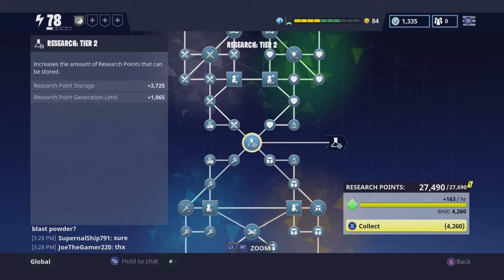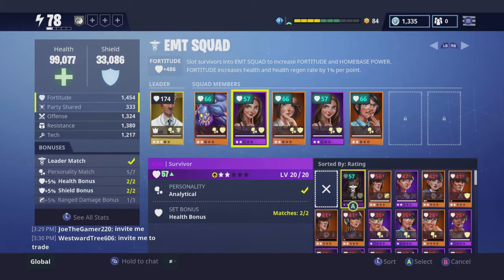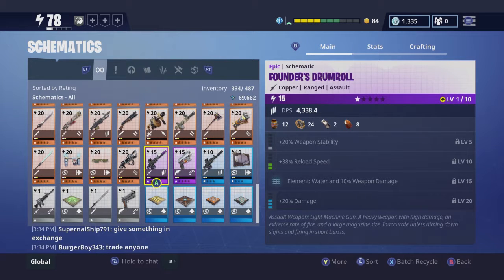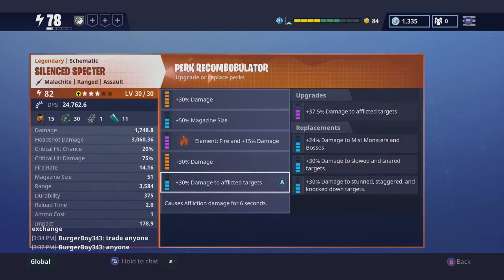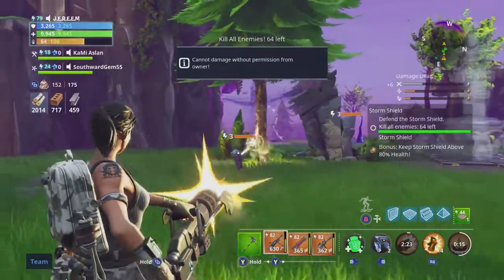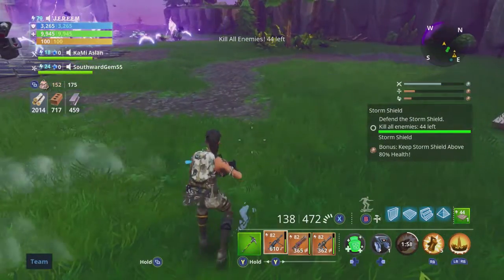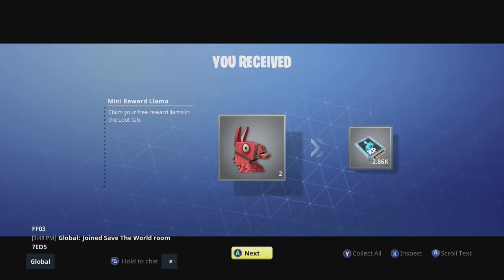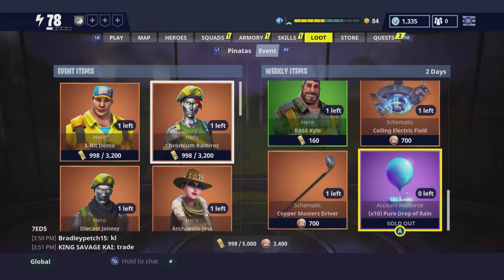Fortnite Survival Guide: Part1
A start on a step by step guideline on a easy path to surviving Fortnite.